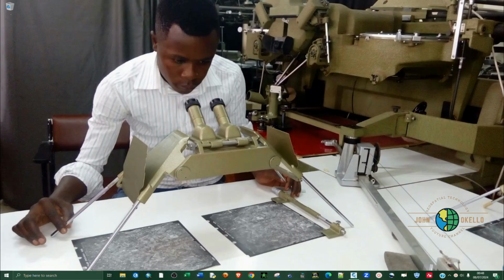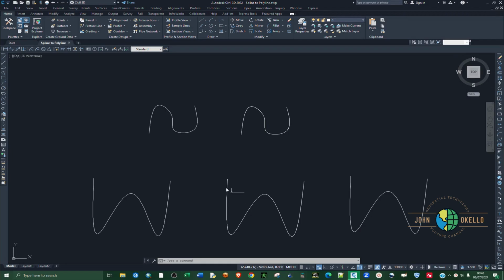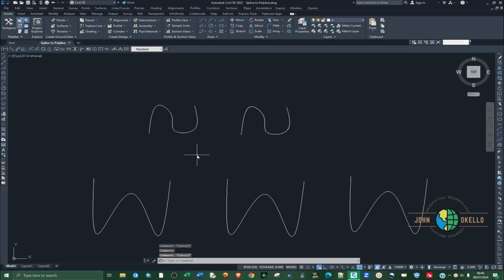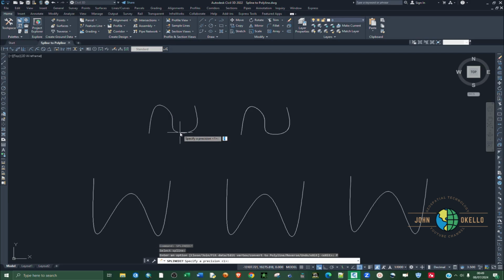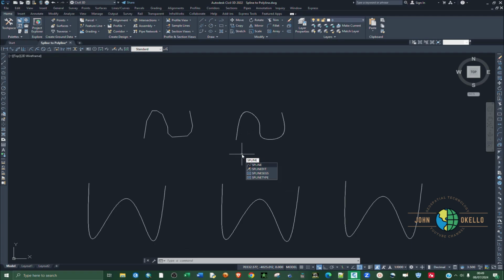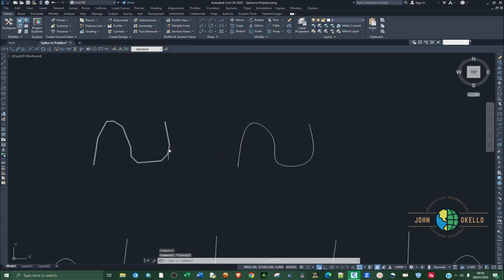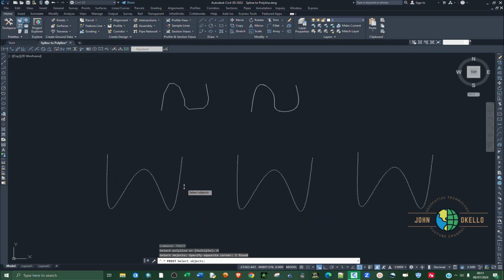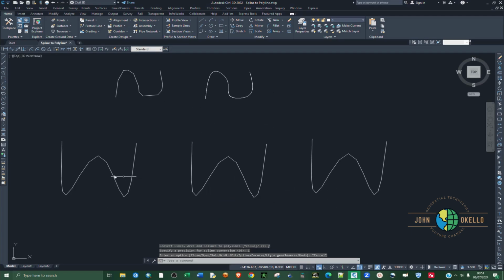How to Convert Splines to Polylines in AutoCAD Civil 3D (Fast & Easy)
In this step-by-step AutoCAD Civil 3D tutorial, you will learn the most efficient way to convert Splines to Polylines. Whether you are working on complex site grading, specialized geometry, or just need to clean up your drawing for better compatibility, converting splines is a vital skill for any CAD professional.

In this video, we cover:

    I. Why you should use Polylines over Splines for Civil 3D objects.

    II. The specific command to trigger the conversion instantly.

    III.How to adjust "precision" settings so your geometry stays accurate.

    IV. Troubleshooting common conversion issues.